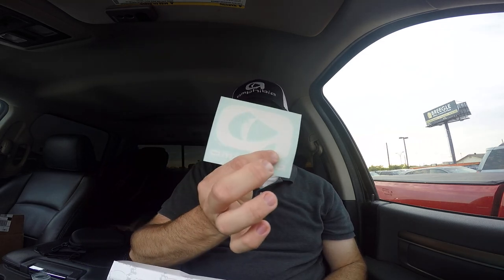amphibia mystery frames order, i got the lotus byo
The mystery frames is a great way to get great sunglasses for a lot less.  I got the Lotus BYO as my mystery frames because I put modern as the style and medium as the size.  I'm really excited to be apart of the Amphibia pro staff team, and look forward to the future.  If you guys have any questions leave them in the comments below, I will probably do a video just on the lotus byo's in the future so you can get an in-depth look at them, and if you would like to pick up a pair of glasses I've provided a link below.